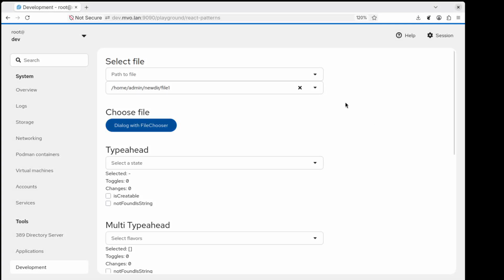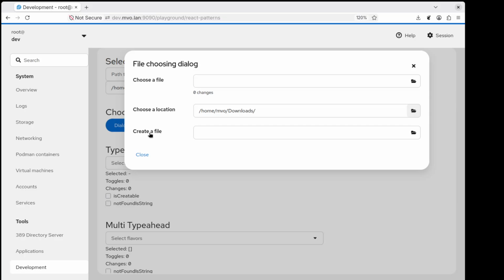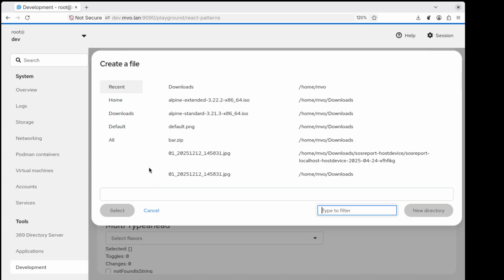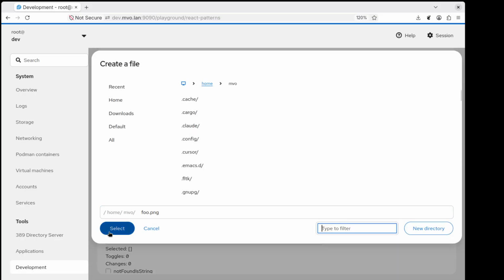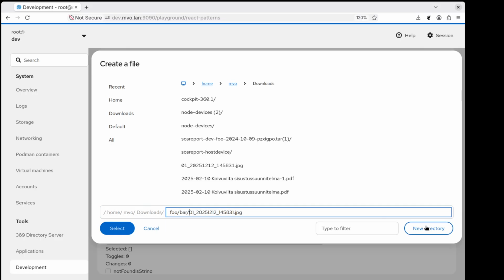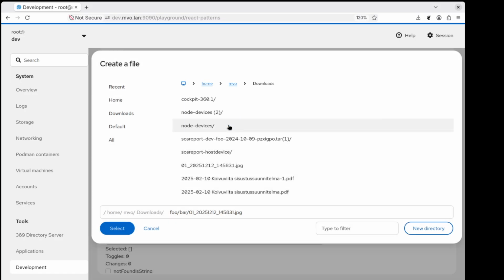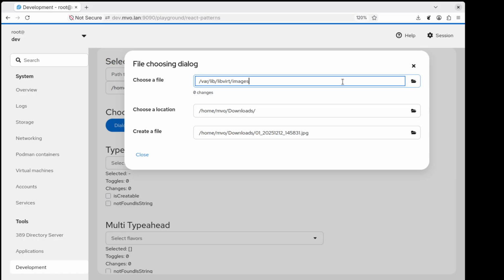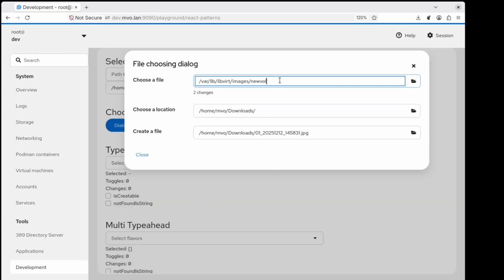Cockpit - file chooser "save as" and autocomplete